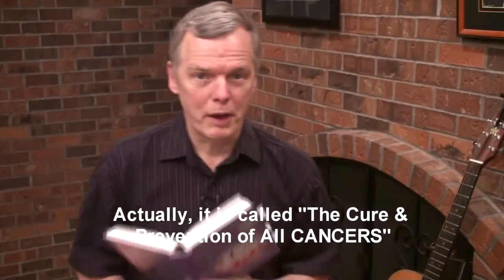The Hulda Clark Zapper & Radioactivity - Part 2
Zapper expert Arthur Doerksen shows you three simple ways to protect your body from the threat of radioactive wastes and radiation.

These will also help your body deal with many other health threats besides radioactivity.  If you find this video helpful, tell your friends!